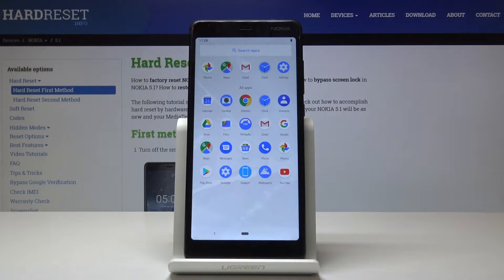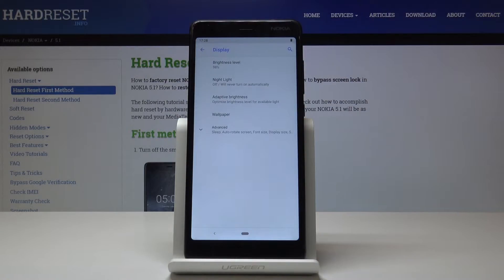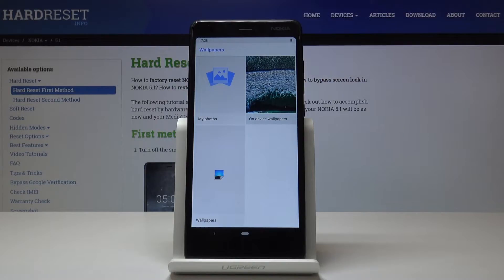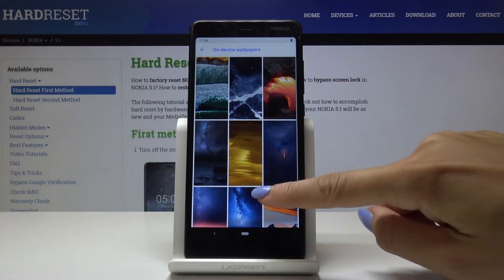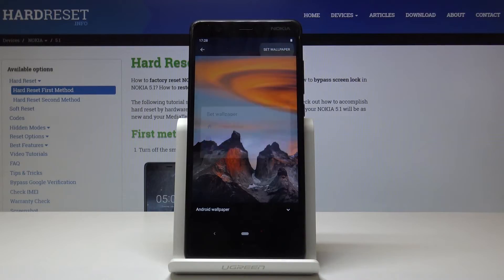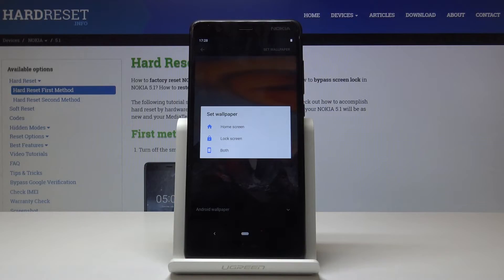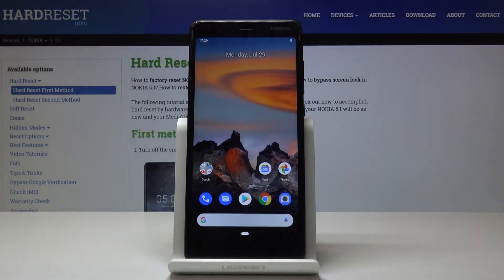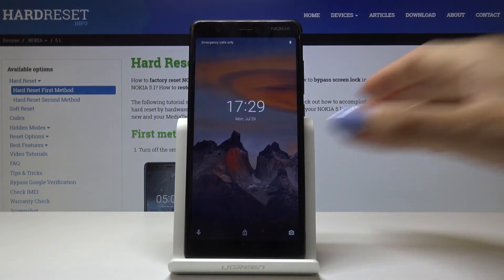How Change Wallpaper in NOKIA 5.1 - Desktop Set Up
Read more info about NOKIA 5.1:
Learn the only way to refresh the desktop of your NOKIA 5.1. We are presenting the best way to set up wallpaper in NOKIA 5.1. If you would like to make your device unique, then change the current wallpaper of your Nokia smartphone. Let's stay with us to get into wallpaper settings and set up the most liked photo or wallpaper.

How to set up wallpaper on NOKIA 5.1? How to choose wallpaper for NOKIA 5.1? How to change wallpaper in NOKIA 5.1? How to set up wallpaper on home screen in NOKIA 5.1? How to change wallpaper on lock screen in NOKIA 5.1?